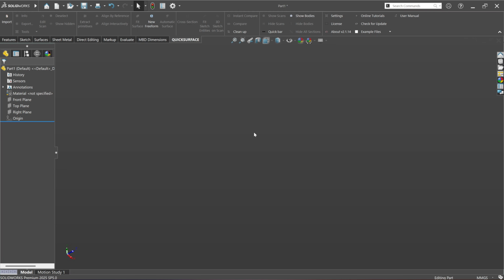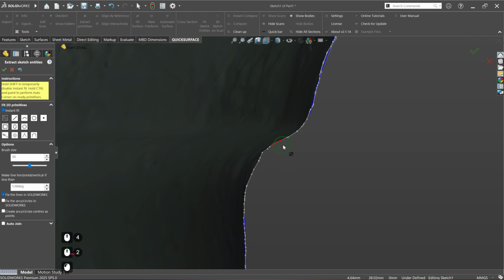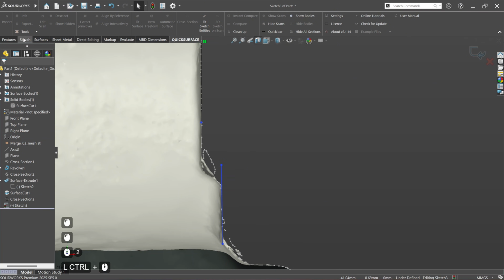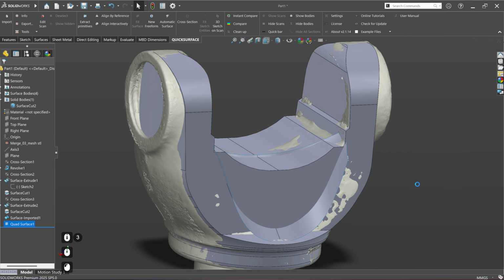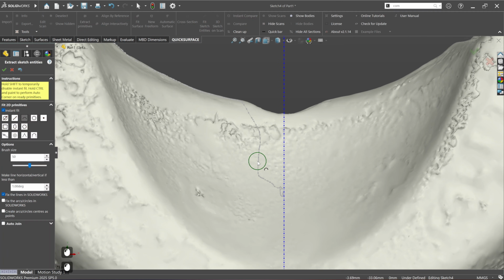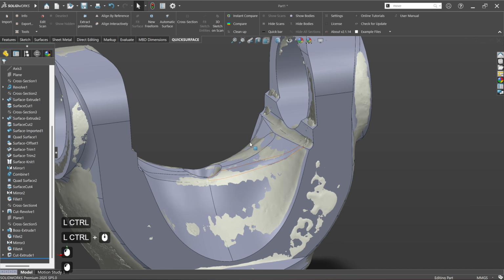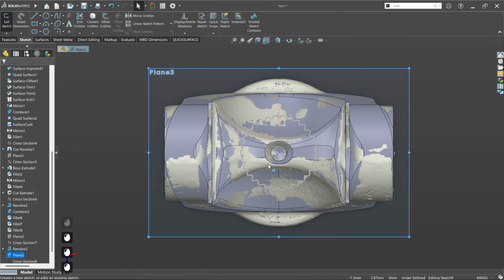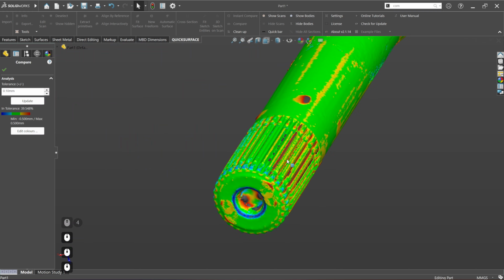Workflow: Reverse engineering of mechanical axle | QUICKSURFACE for SOLIDWORKS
In this video, we demonstrate the complete reverse engineering workflow of a mechanical axle using QUICKSURFACE for SOLIDWORKS — a powerful plug-in that runs directly inside SOLIDWORKS.

What you’ll learn:
✔️ How to import and work with 3D scan data inside SOLIDWORKS
✔️ Step-by-step parametric modelling from mesh to native SOLIDWORKS features
✔️ Practical techniques to accelerate your scan-to-CAD workflow

Rebuild accurate, editable CAD models without leaving your SOLIDWORKS environment.

Download the sample file and follow along at your own pace

QUICKSURFACE is professional, powerful, and intuitive reverse engineering software that transforms 3D scan data into precise, manufacturable CAD models. Created for engineers and designers, it delivers the speed and accuracy demanded by industry leaders - without unnecessary complexity.

•  Replace a part when drawings don’t exist.
•  Remake broken tools or moulds by rebuilding the geometry.
•  Make a matching part that fits with an existing assembly.
•  Improve a product by starting from the real object.
•  Turn a 3D scan into editable CAD (surfaces/solids).
•  Convert STL/mesh to parametric features you can edit.
•  Prepare designs for manufacturing (CNC, moulding, etc.).
•  Create 3D-printable versions with clean, watertight models.
•  Digitize handmade prototypes to continue the design in CAD.
•  Document legacy/discontinued parts for future reuse.